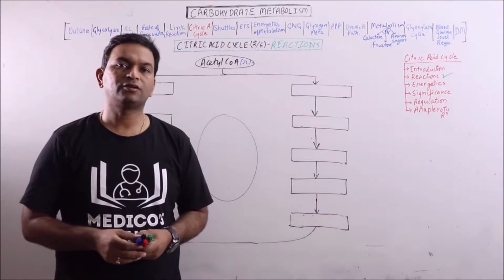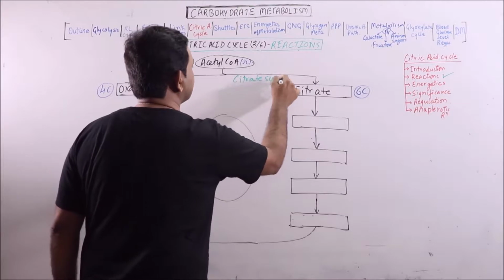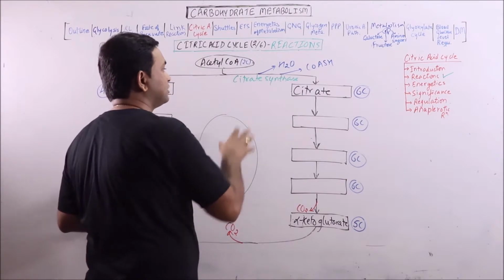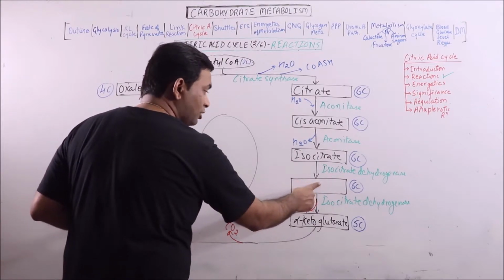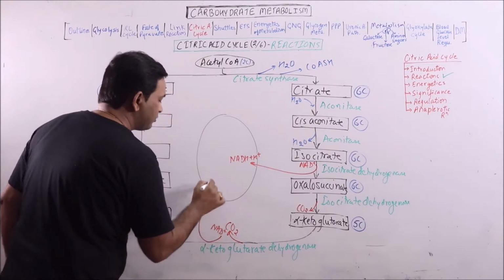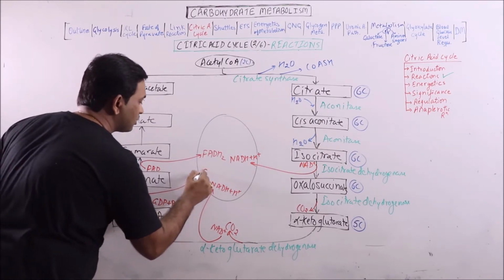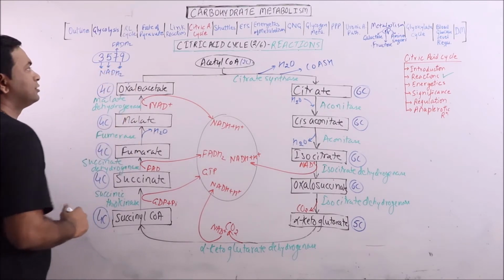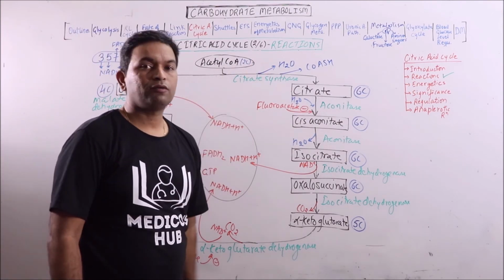BioC.09.019.Citric Acid Cycle (2-6) – Reactions | Dr. Prashant Sharma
In this video, Reactions of Citric Acid Cycle are discussed.